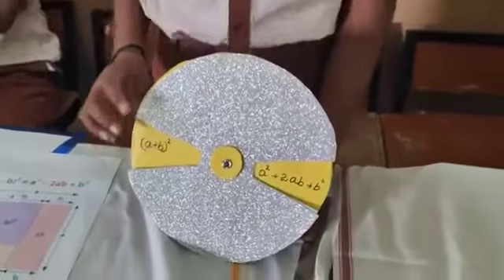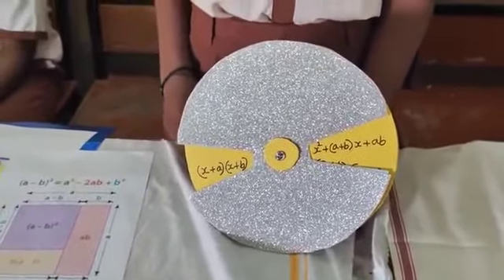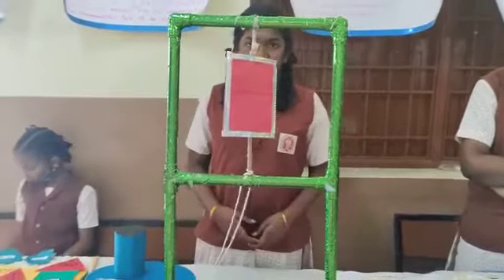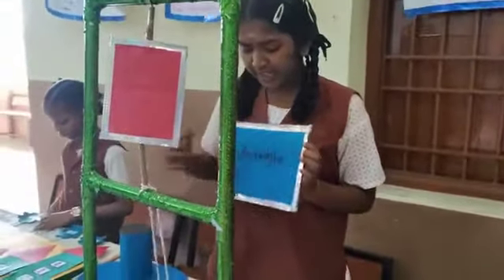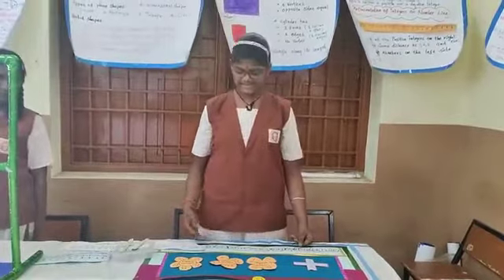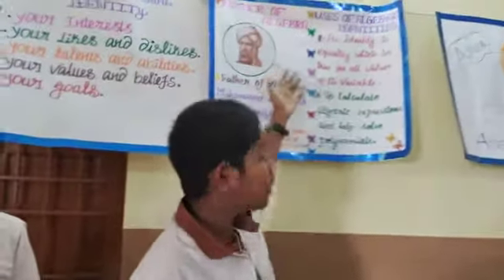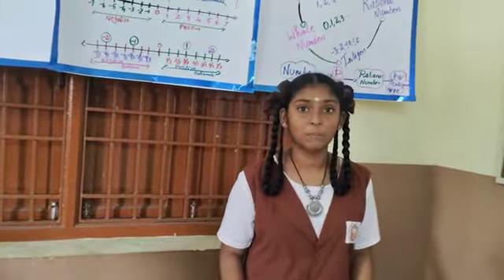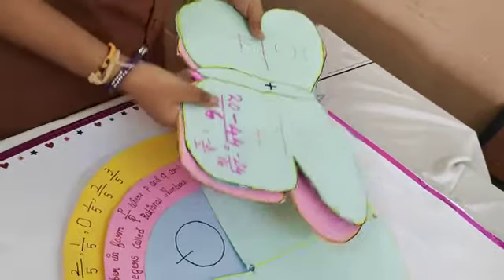Bala Vidhya Vaibhavam - Maths 1